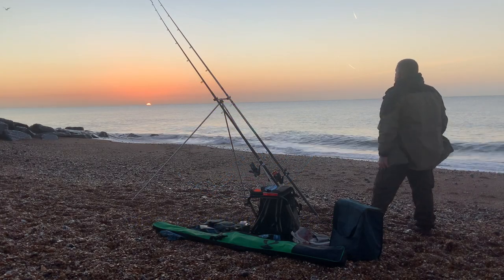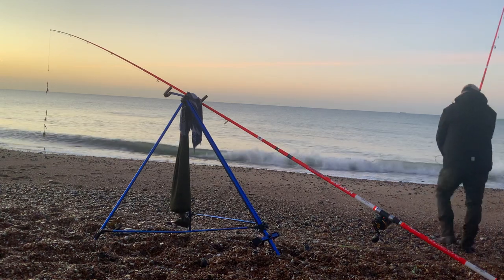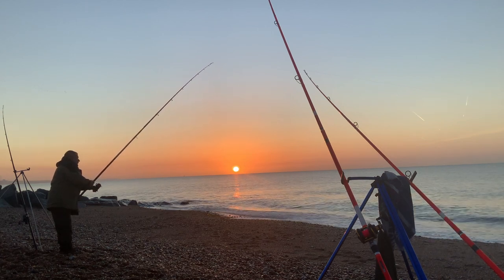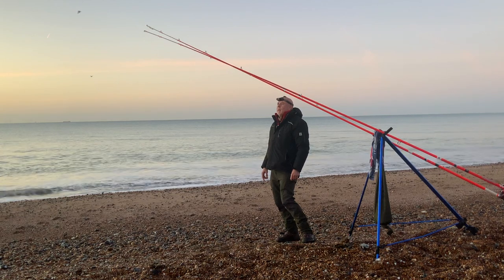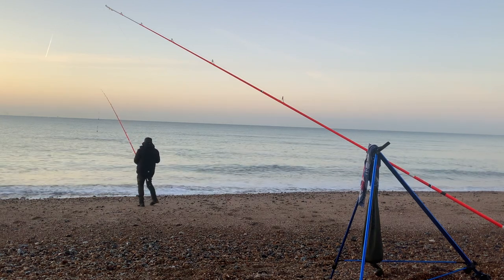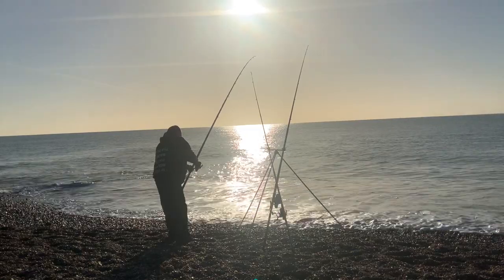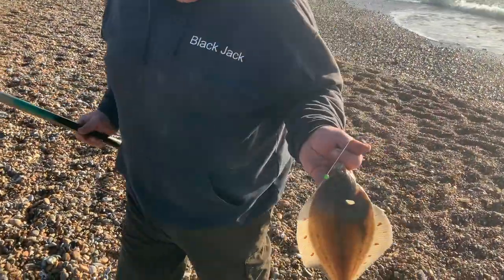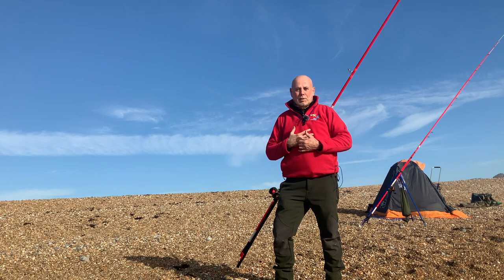Catching Plaice at Shoreham... Who Will Catch More?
Sea fishing at Shoreham beach by the Church of the good shepherd in company with Andy one of my fishing mates.

Targeting Plaice we arrived early in the morning in darkness to fish two hours to the top of the tide and then a couple of hours out.

Different rigs used with fresh blow lug as bait. Gentle NNW wind with a clam clear sea although a bit bright and very cold.

Andy was successful and I was not!